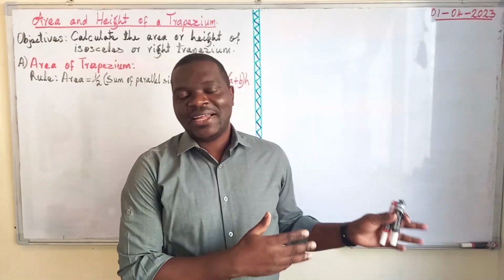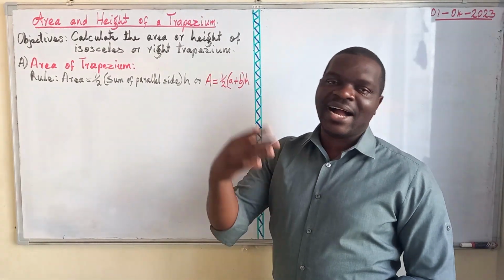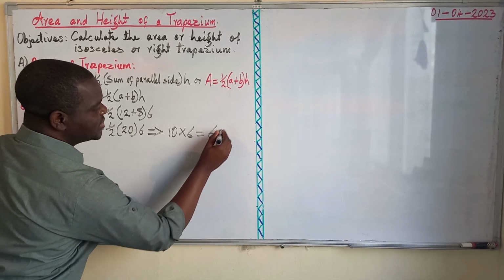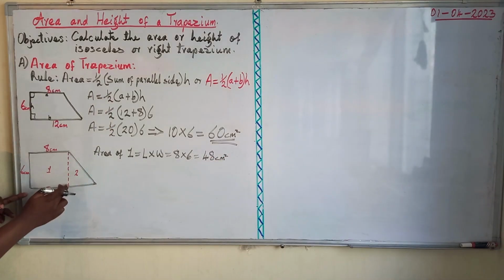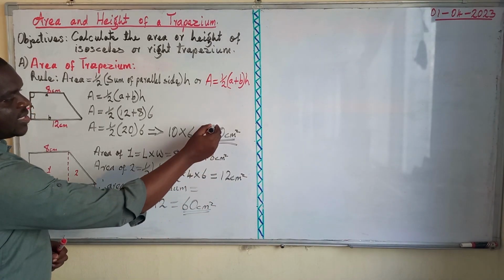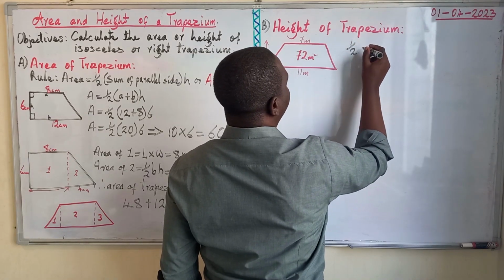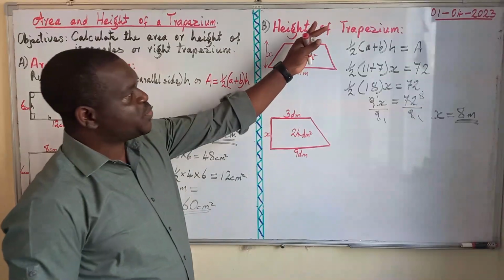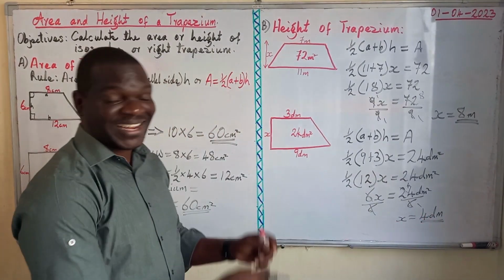AREA & HEIGHT OF TRAPEZIUM 056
Topic: GEOMETRY
Lesson: Area and Height of a Trapezium.
Lesson Objectives: By the end of the lesson, learners should be able to;
- Calculate the area and/or the height of a trapezium.